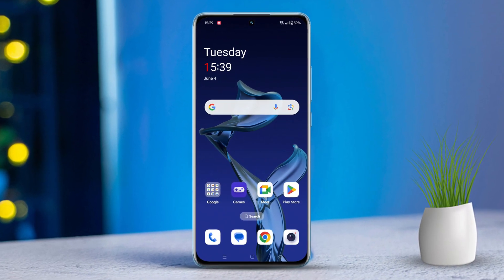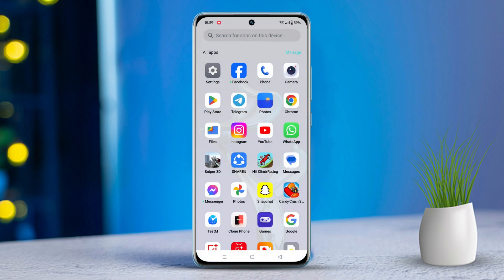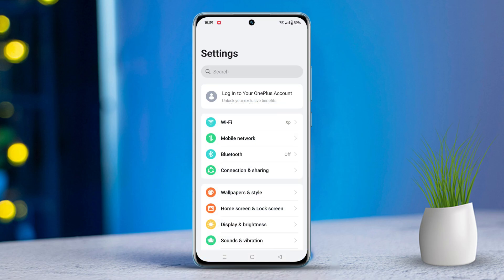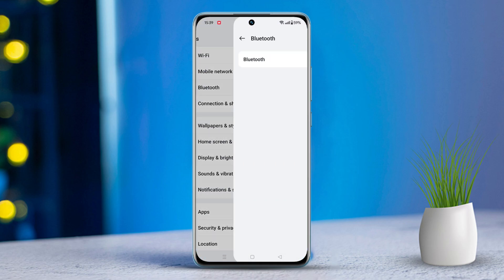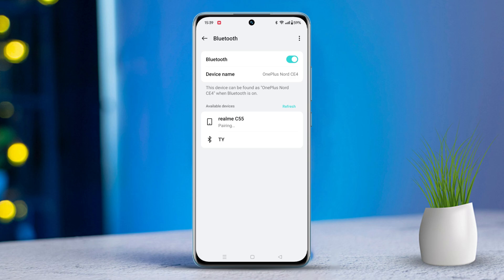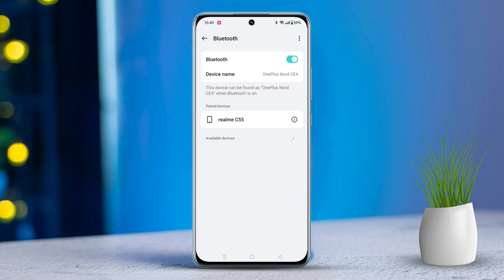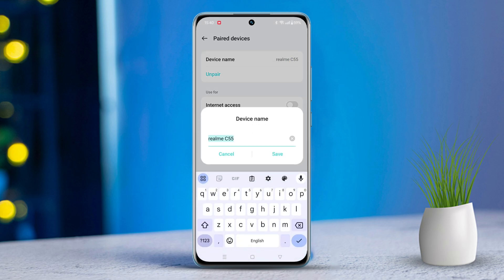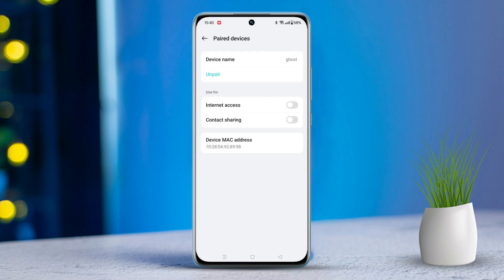How to Rename a Bluetooth Device on OnePlus Phone | Change Bluetooth Device Name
Wanna rename a Bluetooth device on OnePlus? Let's see how to change the name of a Bluetooth device in this quick tutorial!

We may need to change or rename any Bluetooth device from our phone. But if you don't know how I'm here with a solution video guide on how to change the Bluetooth device name on OnePlus. After watching this advanced tutorial you will learn how to rename Bluetooth devices. In this quick video tutorial, I will show you how to rename a Bluetooth device on OnePlus and how to rename your Bluetooth device. So, watch the entire video and follow the instructions step by step carefully. Learn how to rename OnePlus Bluetooth.

00:01- Video intros
00:17- The Process
00:43- Process ending